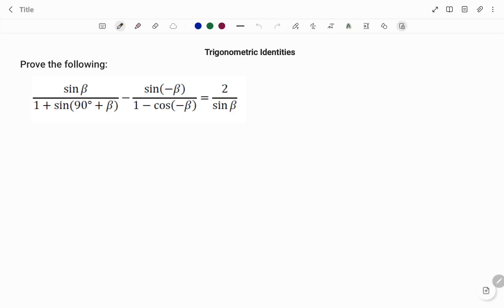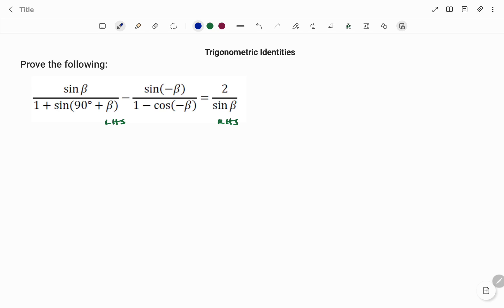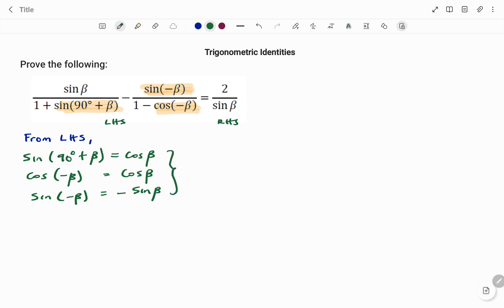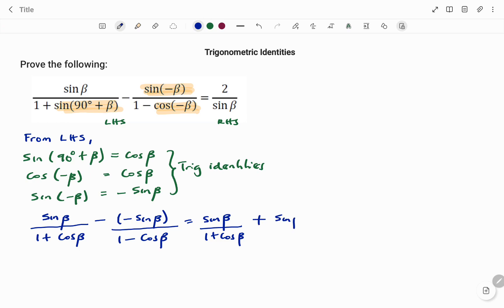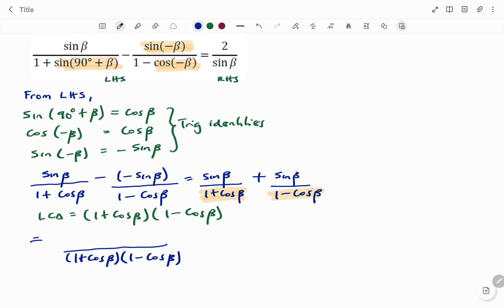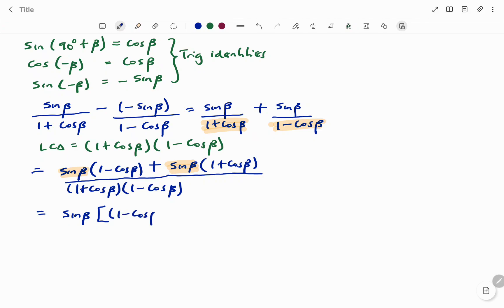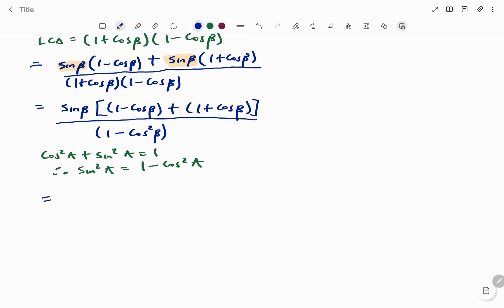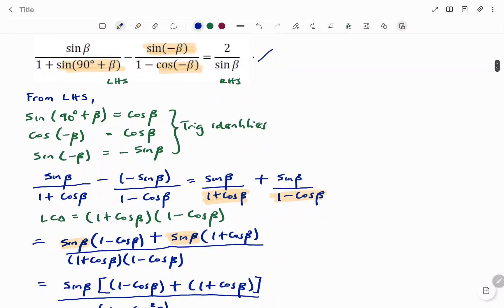How to Prove Trigonometric Identities | Example 6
This video explains how to prove a trigonometricidentities using negativeangles and cofunctions

Skills needed: Trigonometric identities, Co-function